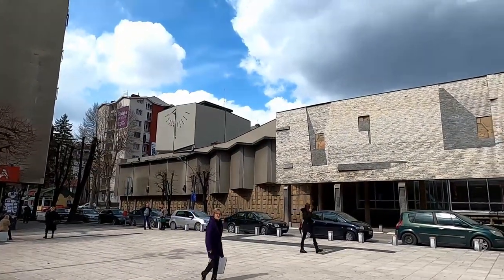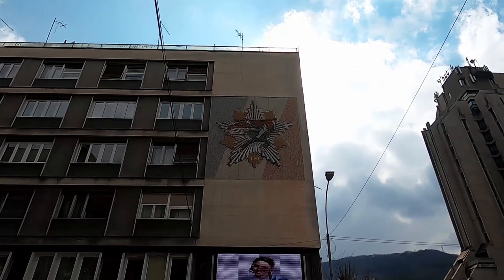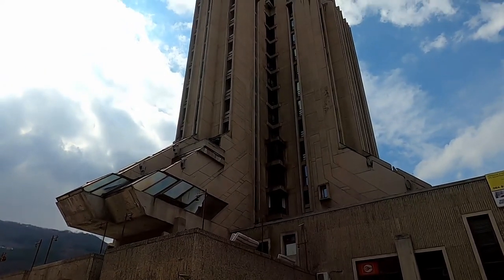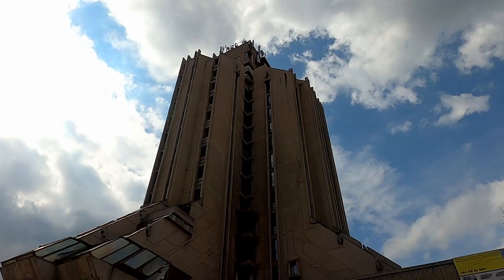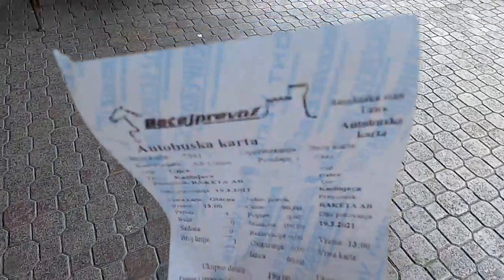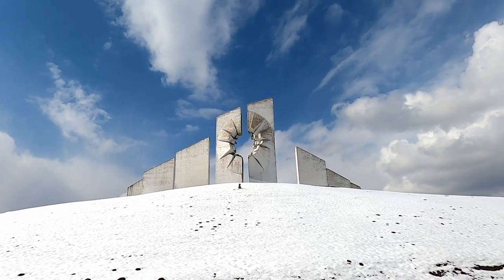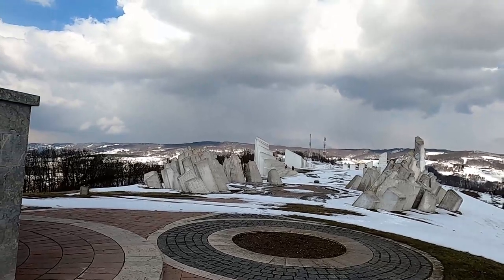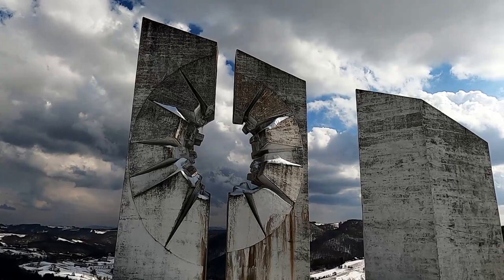🇷🇸 The Republic of Užice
In the area around the city of Užice, a short-lived republic was declared during the German occupation in the second world war. I explored this history, and the Yugoslavian heritage in the area, going to the centre of Uzice, Hotel Zlatibor and the Kadinjaca Spomenik Complex.